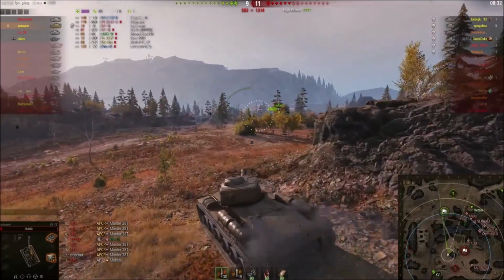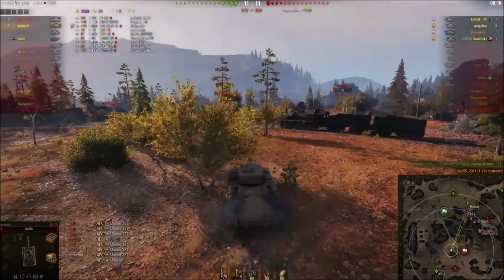Sometimes you just can't carry hard enough !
Awesome tier 5 match in my KV1-S but even with 7 kills and over 2000 damage, sometimes you just can't carry hard enough !